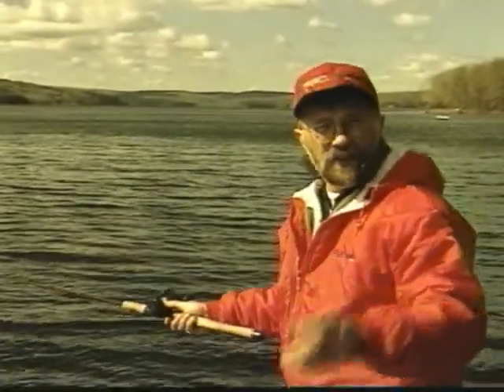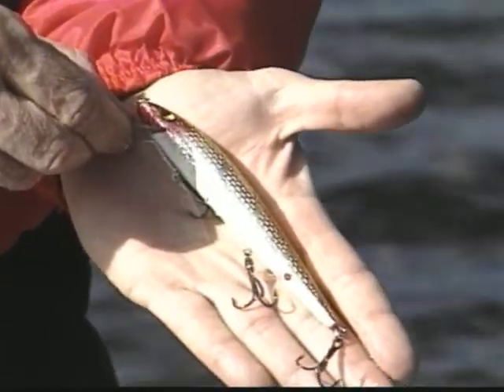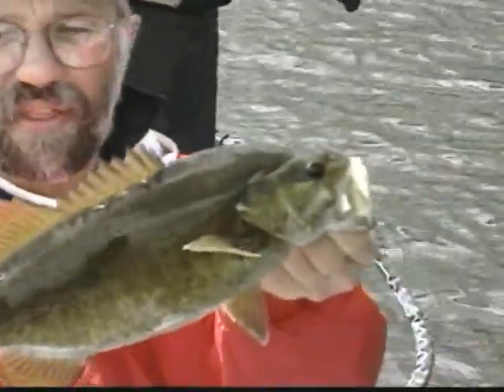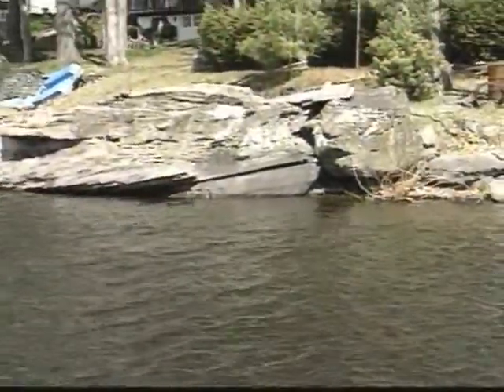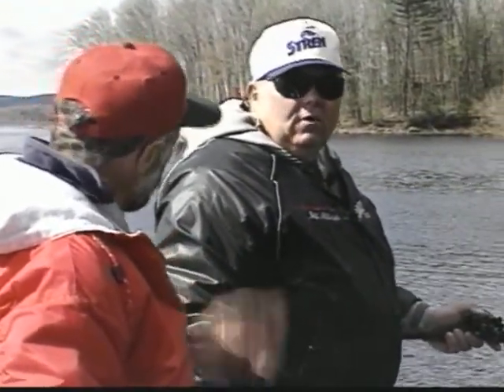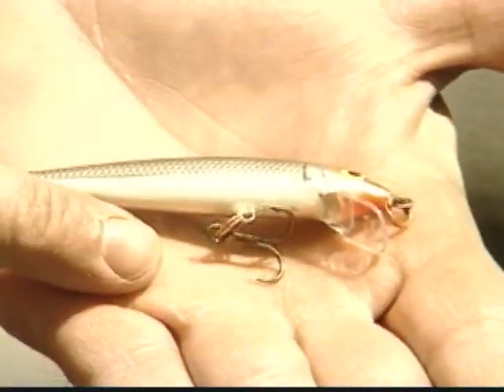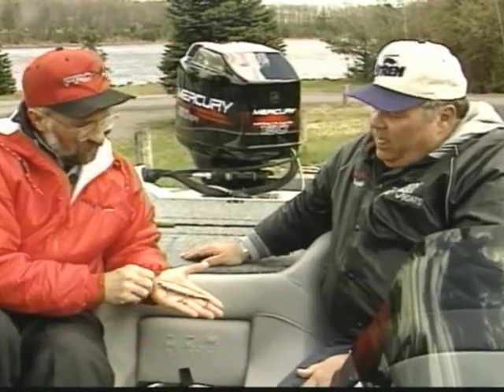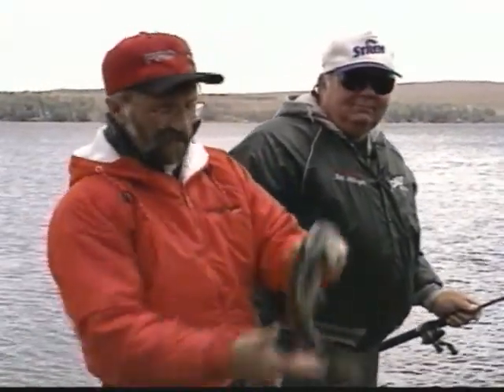Spring Bass Fishing on Lake Wallenpaupack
DVO 030